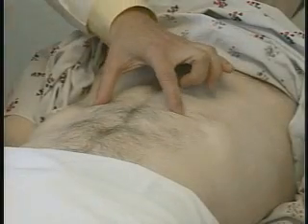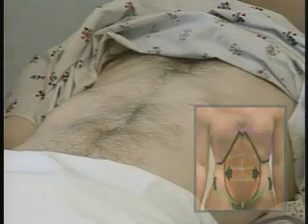Semiología del abdomen 1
Semiología del abdomen - Parte 1